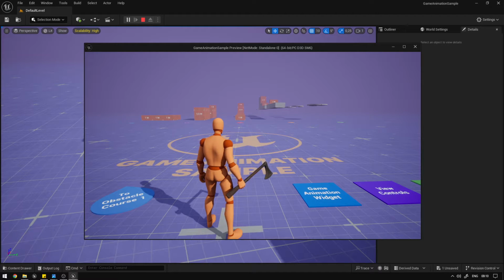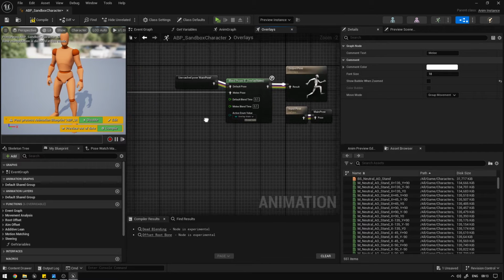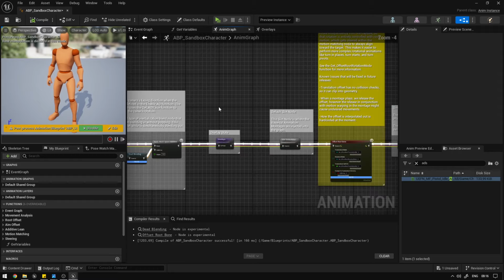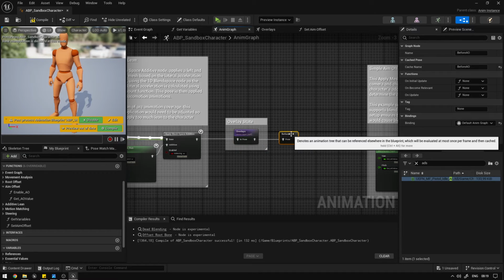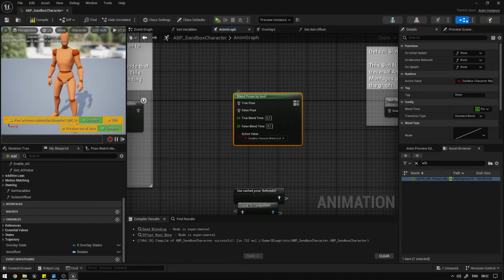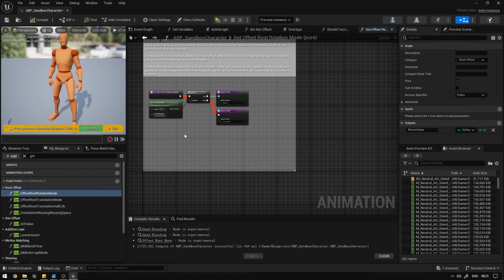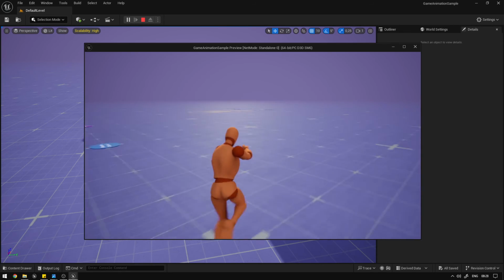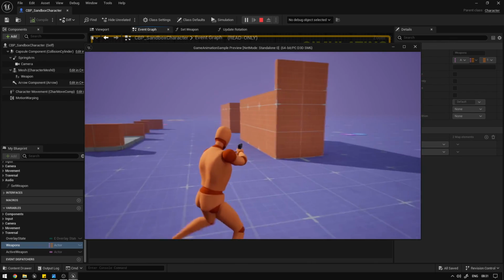UE5 - Game Animation Sample: How to Add Aim Offset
Simple guide on how to add aim offset to Game Animation Sample.

Pistol Socket Positions
Location: (X=-8.462078,Y=2.338248,Z=-2.176710)
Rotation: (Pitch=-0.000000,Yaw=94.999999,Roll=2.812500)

# UEFN Pistol Anim Curves
clavicle_r          -15 pitch
hand_r             25 roll
lowerarm_r      -10 pitch, -5 yaw
upperarm_r      5 pitch -5 yaw
lowerarm_l      -10 pitch, -15 yaw 2 roll
clavicle_l          10 yaw -5 roll